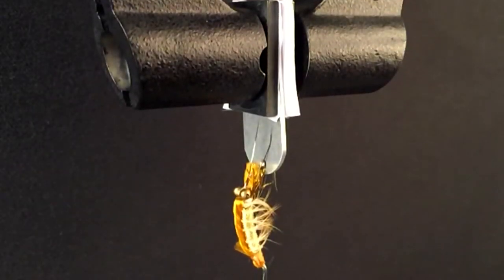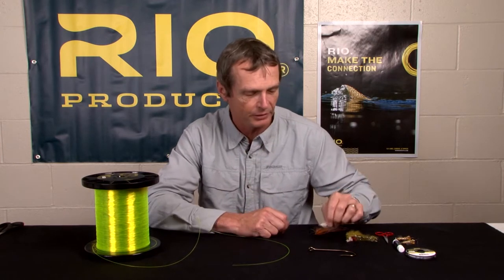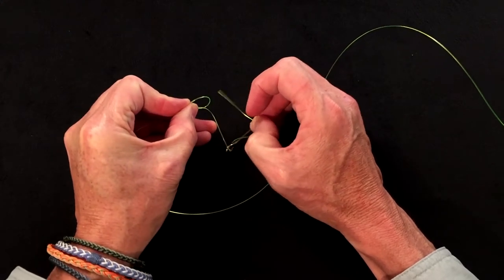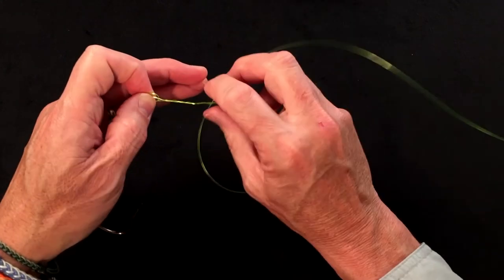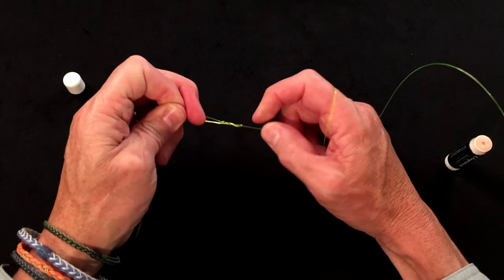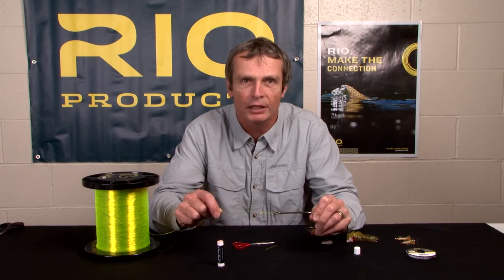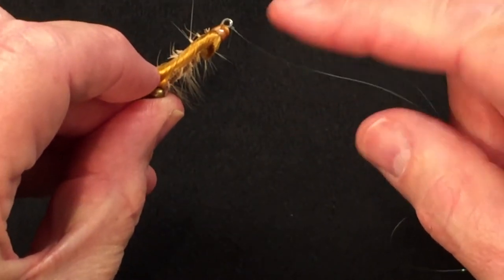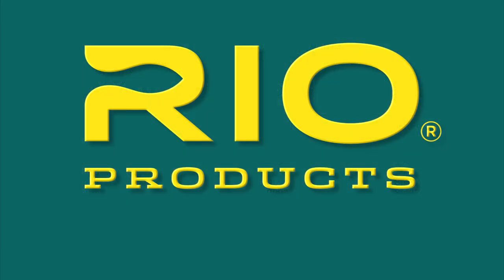A short film showing how to tie the perfect Non Slip Loop Knot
This film shows how to correctly tie the Non Slip Loop knot; a fantastic knot for tying larger flies on to a leader or tippet, and one that ensures the fly fishes perfectly all the time. Easy to see, and with clear directions and some top tips, this is one of the best knot films out there.

In addition, this film finishes with a laboratory test that breaks the knot under a controlled environment - illustrating the relative knot strength.

The knot tested in this film were tied in a piece of 10lb RIO Steelhead/Salmon tippet material.